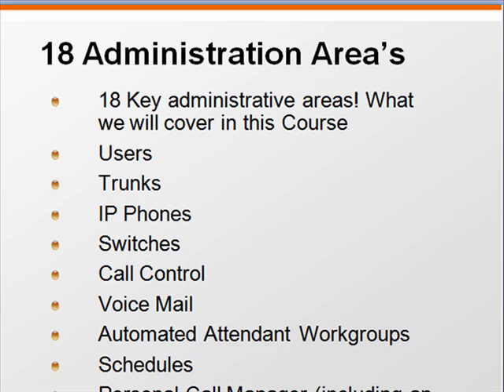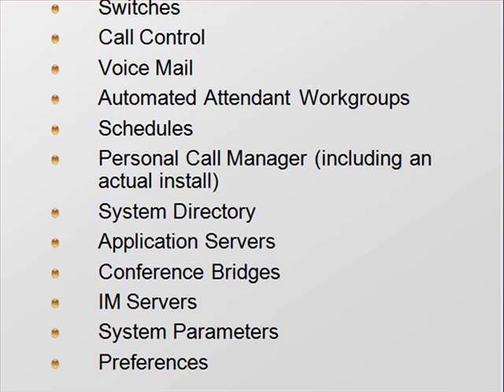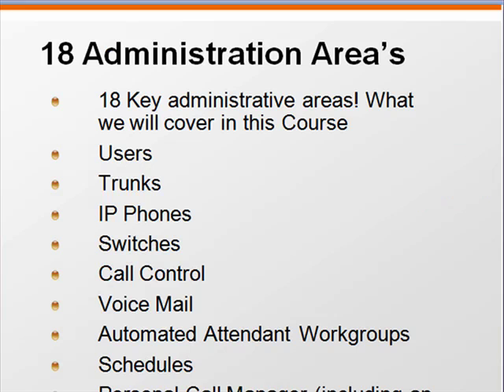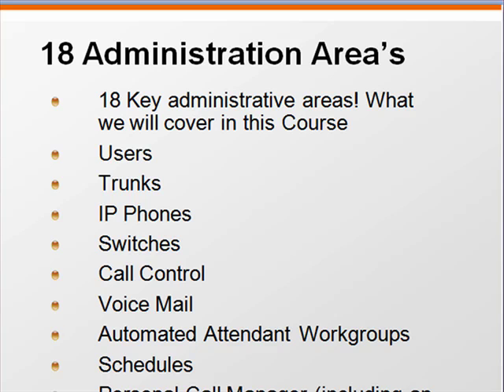ShoreTel 8 Admin: Course Content Overview by DrVoIP.COM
Course Content Overview. One of a series of videos taken from the DrVoIP.com ShoreTel 8 training. View more of our segments here on YouTube.

1 of 24